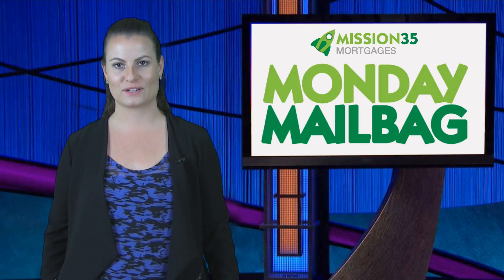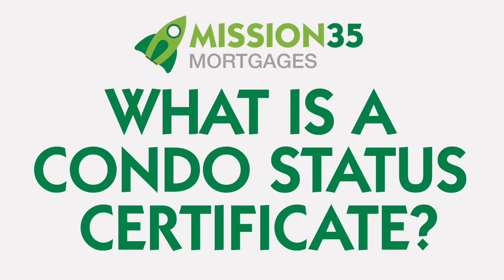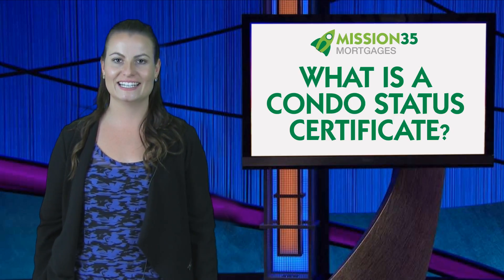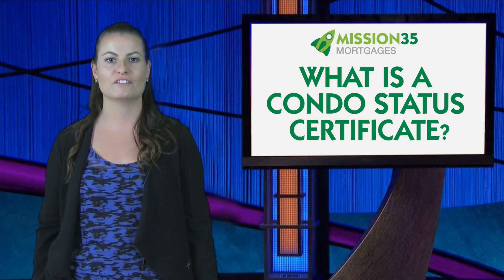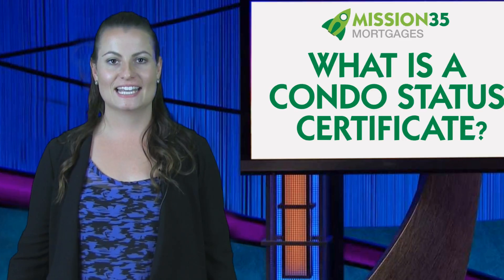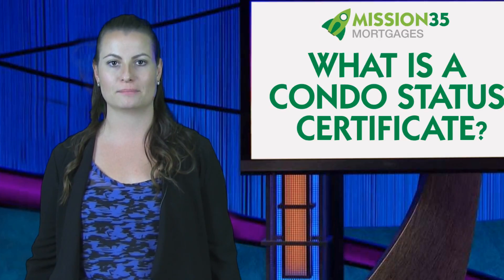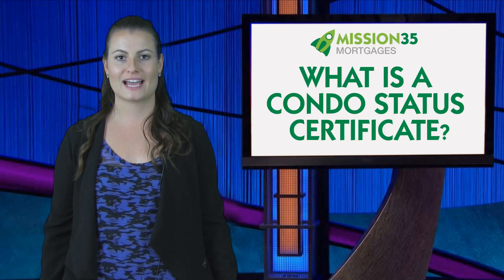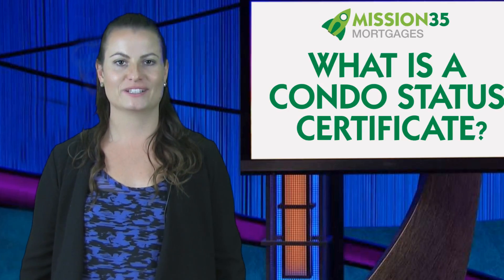Mi35 Monday Mailbag - What is a condo status certificate?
Shannon Sullivan of The Sullivan Team: Re/Max Escarpment Realty Inc. is here to rock todays Monday Mailbag!

Watch the video and learn what a condo status certificate is.